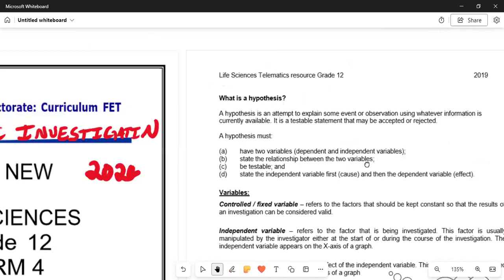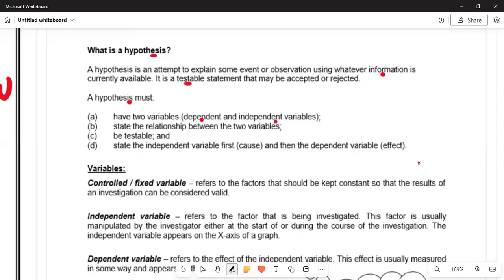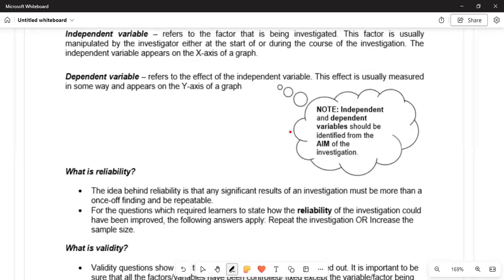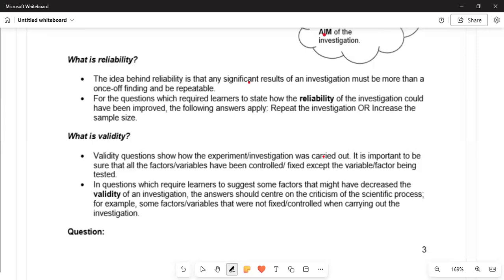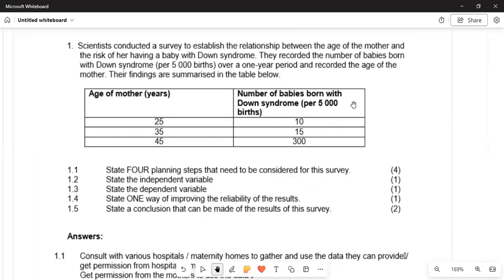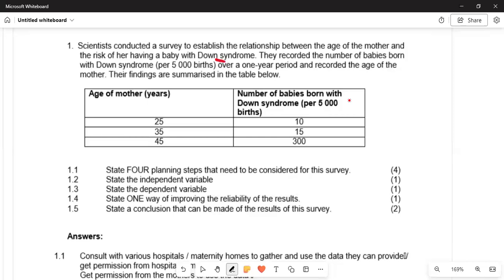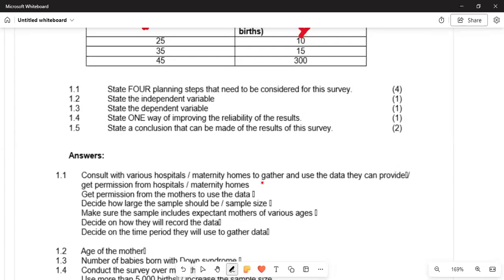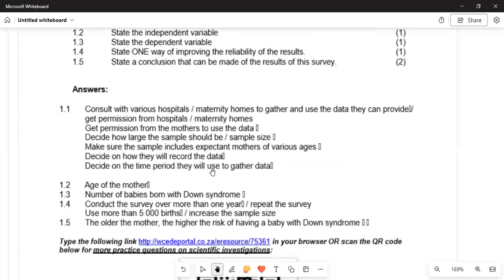Life sciences Grade 12 Term 4 Scientific Investigation